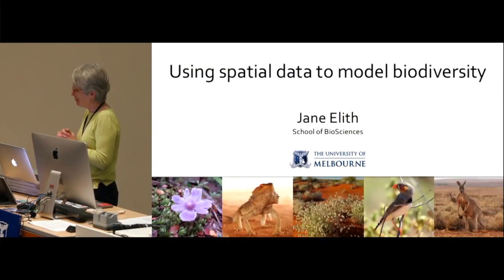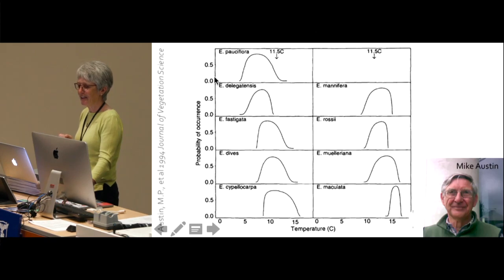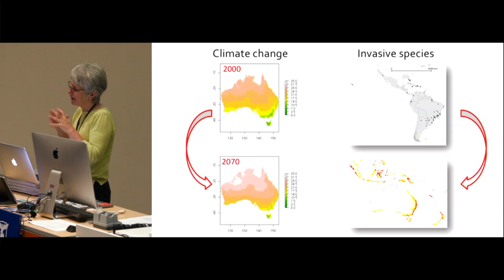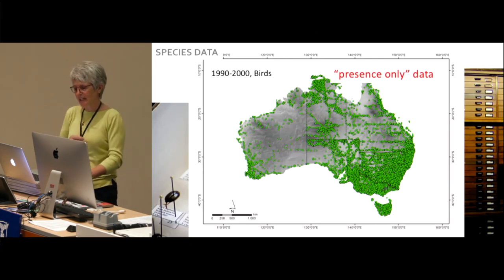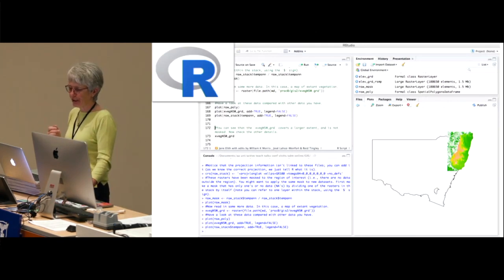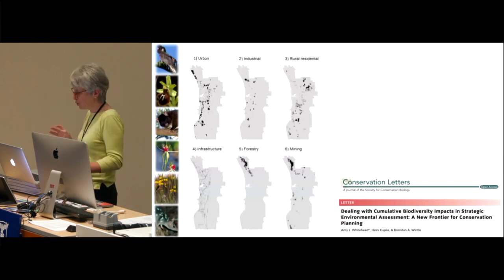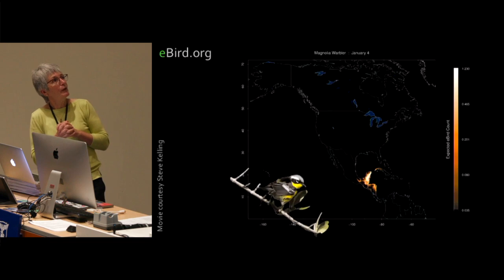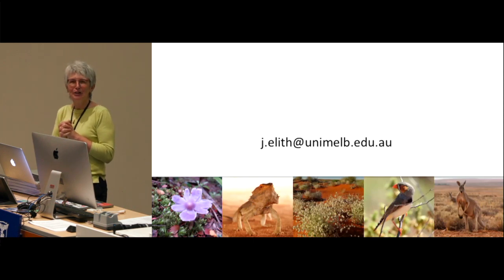Jane Elith: Using spatial data to model biodiversity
Using spatial data to model biodiversity